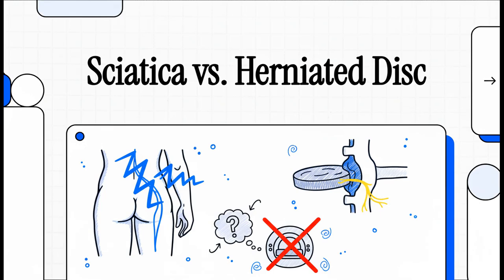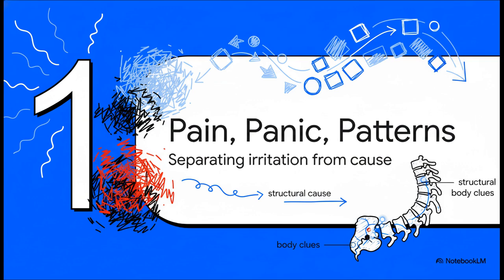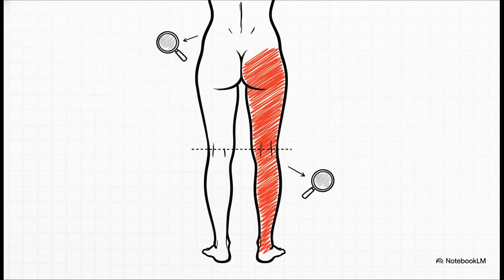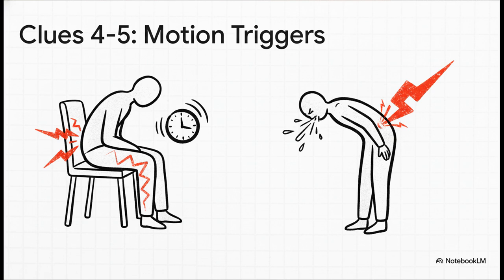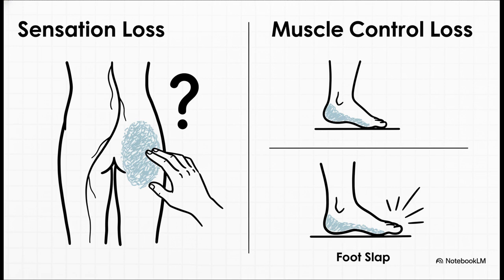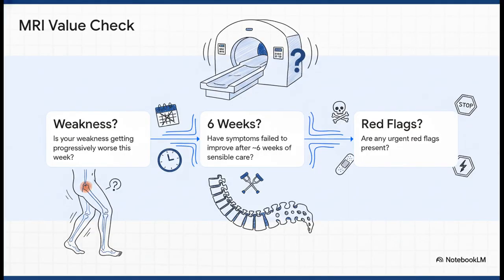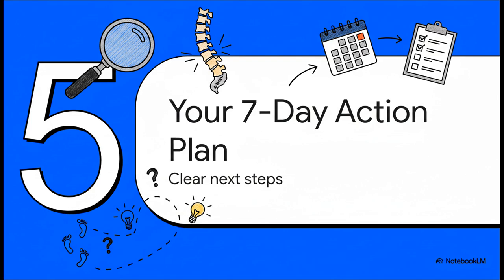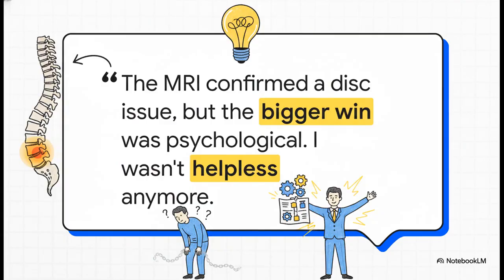Sciatica Versus Disc: Self-Diagnosis Before MRI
This source provides a comprehensive guide for self-assessing symptoms to differentiate between general sciatica (a pain pattern) and a potentially more serious herniated disc (a structural cause), advocating for pattern recognition over panic. It outlines eleven real-life clues, focusing on where the pain travels, specific motion triggers like coughing or sitting, and the importance of monitoring for red-flag symptoms like true weakness or loss of bladder control. A significant portion of the text also focuses on the practical and financial considerations of seeking an MRI, advising readers to only pursue imaging when the results will definitively change the treatment plan, while encouraging a systematic 7-day symptom log to provide clinicians with clean, actionable data. The overall message stresses that symptom behavior and response to simple care are often more insightful than a dramatic, expensive initial image.